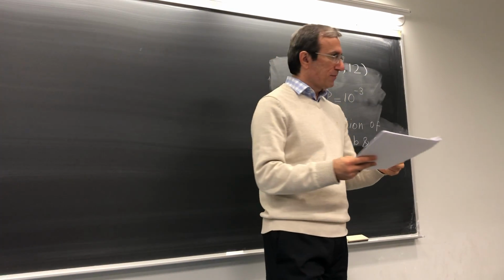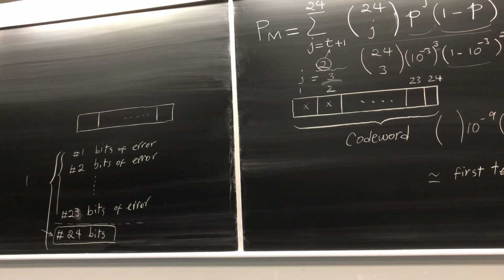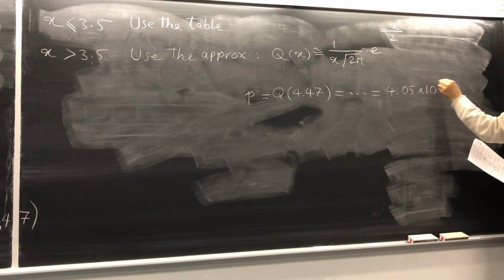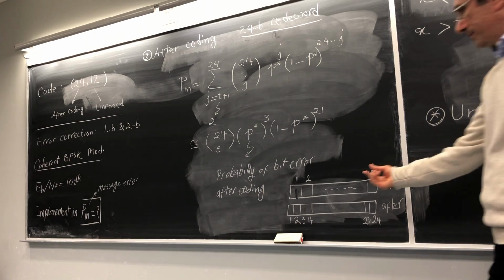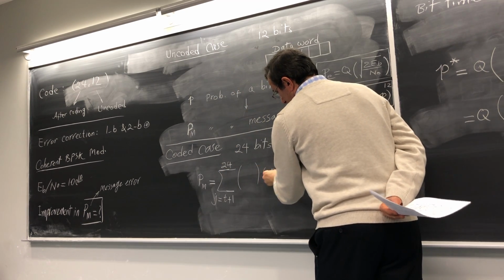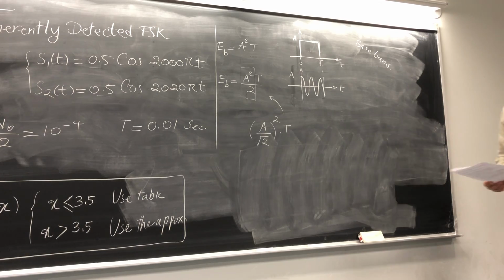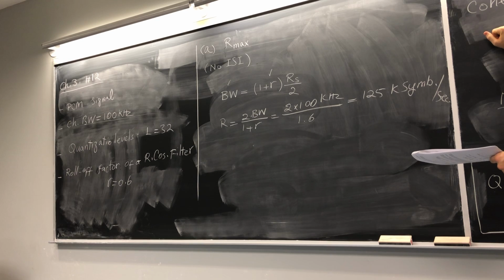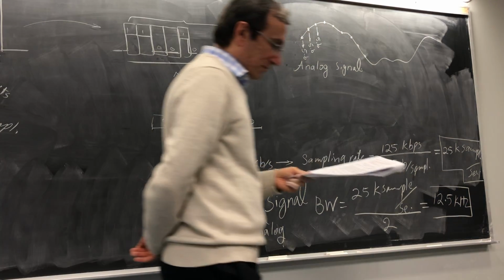EECS 4214 Exam Review 2018